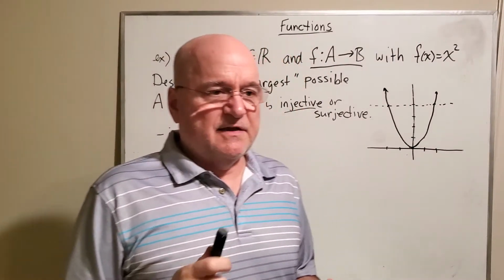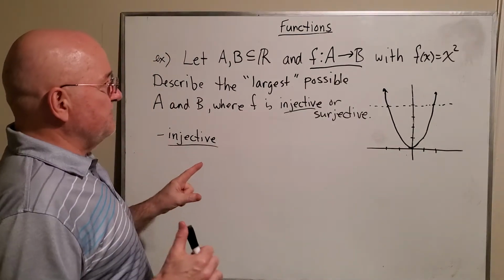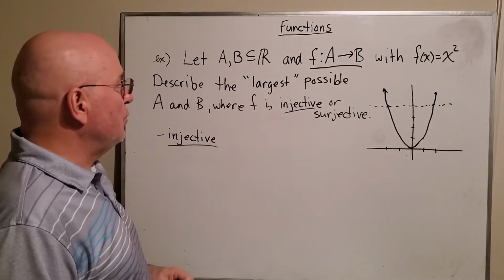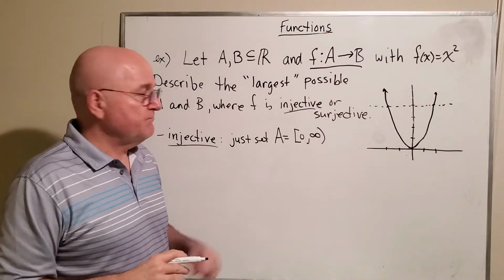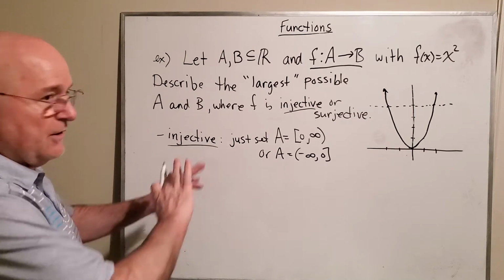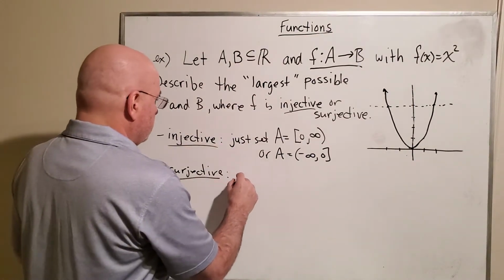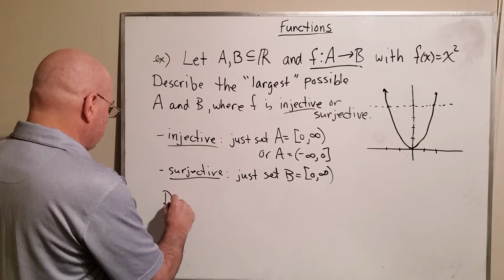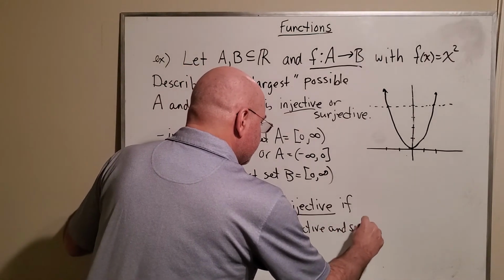Math Proofs - 0.4 Functions #9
We define and discuss bijective functions which, by definition, are both injective (1 to 1) and surjective (onto).